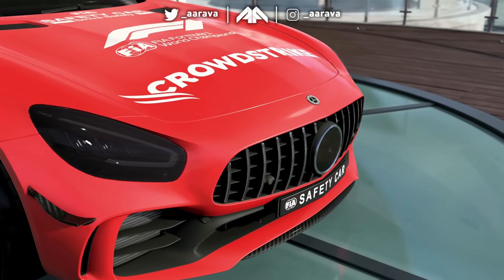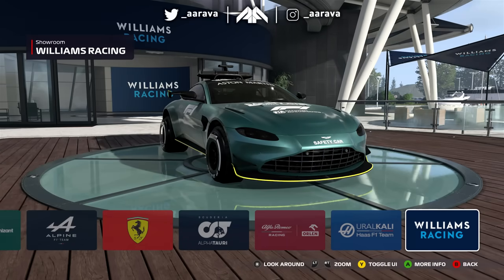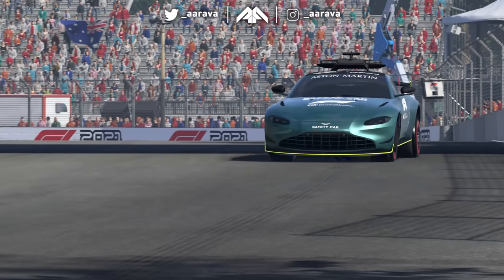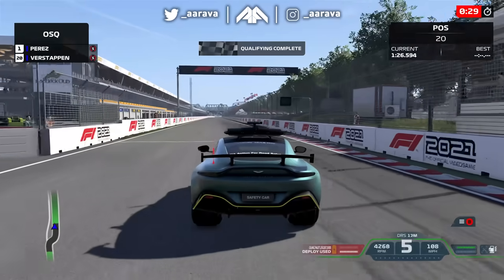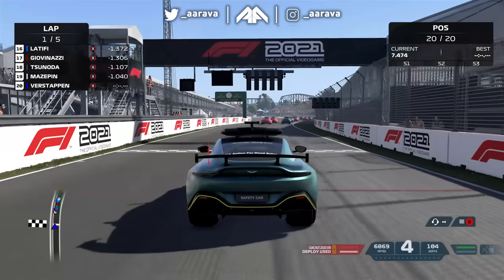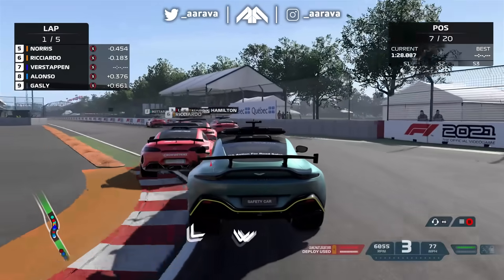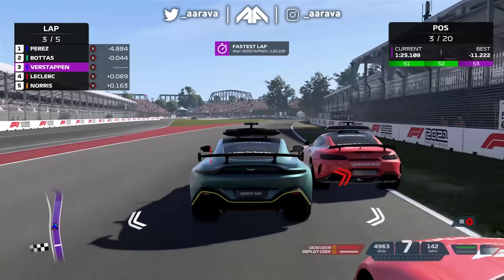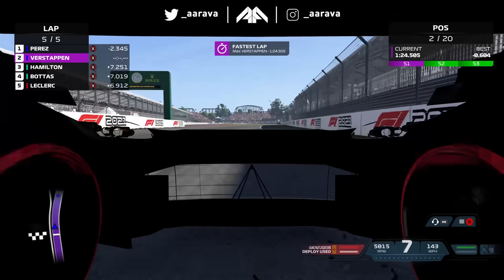DRIVING THE SAFETY CARS IN THE F1 GAME! | F1 Supercar Experiment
Today we drive the Safety Cars in the F1 Game! We can take the wheel of the Mercedes & Aston Martin Safety Cars with this insane mod! Will this be anything like what we can do in the F1 22 Game with F1 Life & Supercars?!